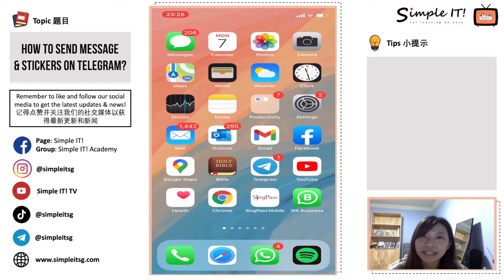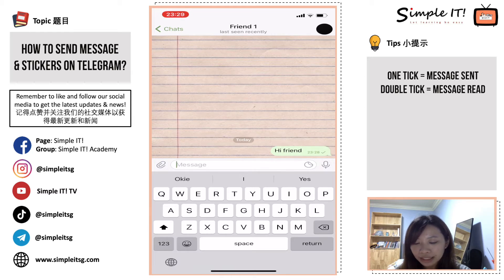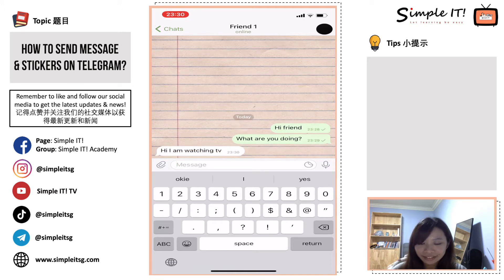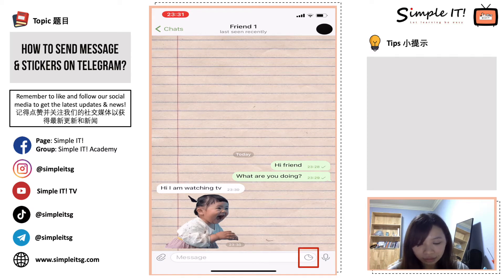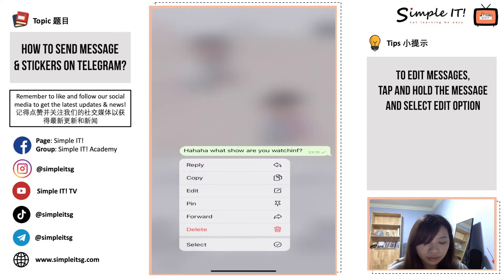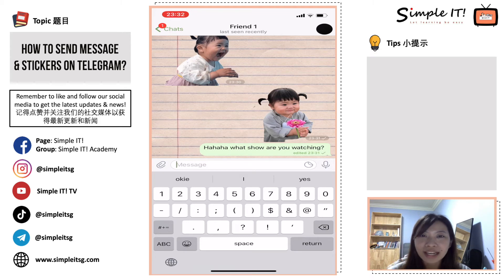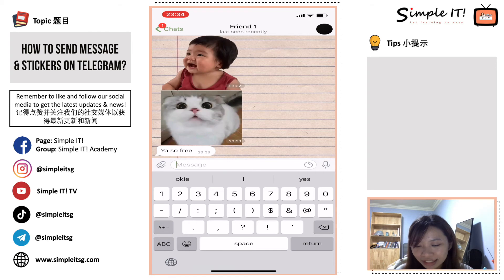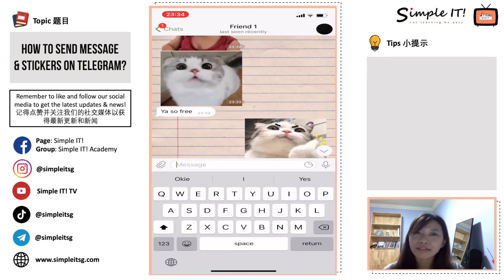[No Limits] Episode 12 - How to send messages & stickers on telegram?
Hello, in this episode we share how you can send across messages & stickers on telegram!